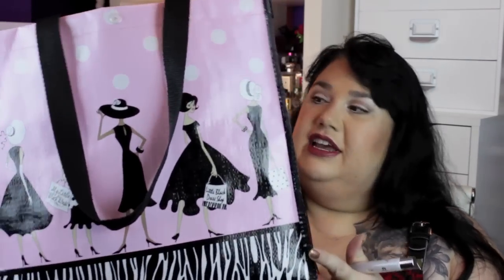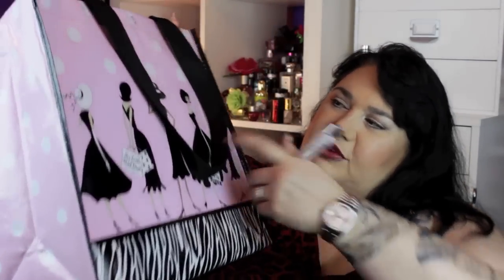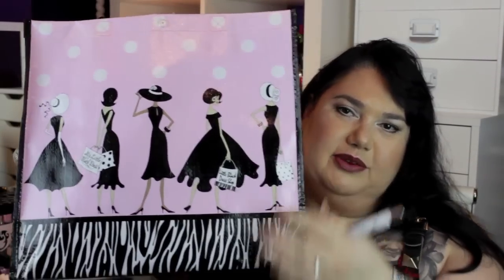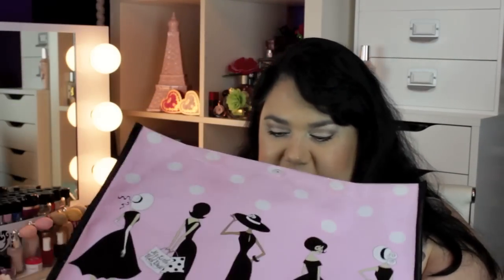Empties January 2014 - products used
Empties January 2014 - products used completely
This list is long so grab your favourite drink while I share with you the products I used, and which ones I would never buy again and ones I would gladly purchase in the future. The list consists of skin products, make up products, lashes, candles and more.